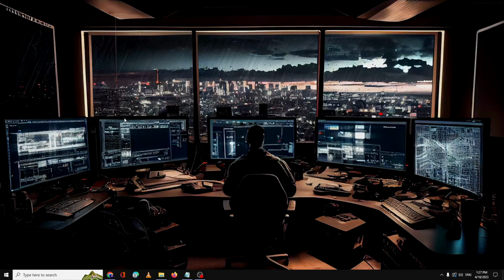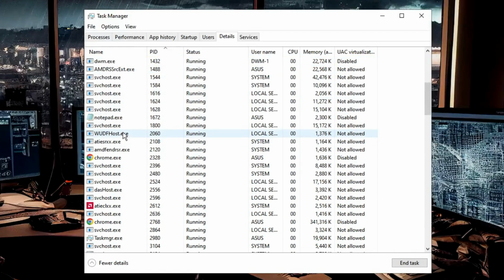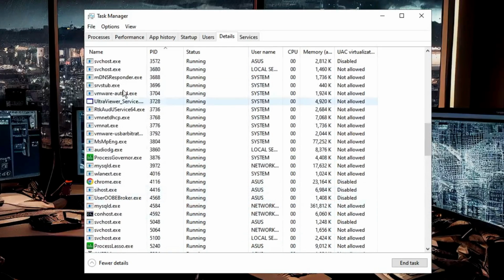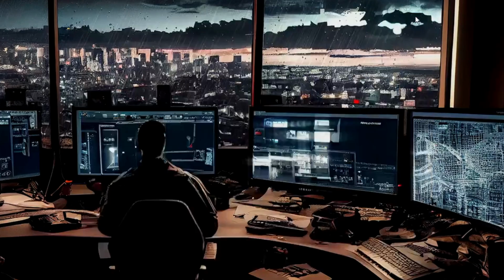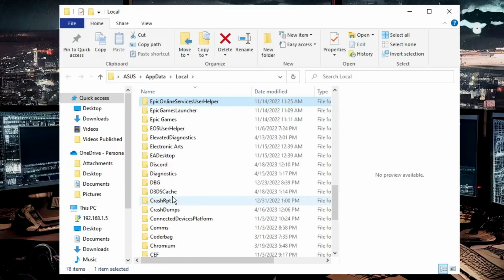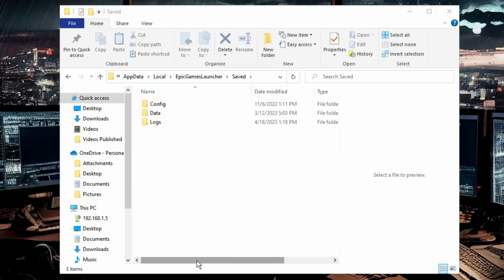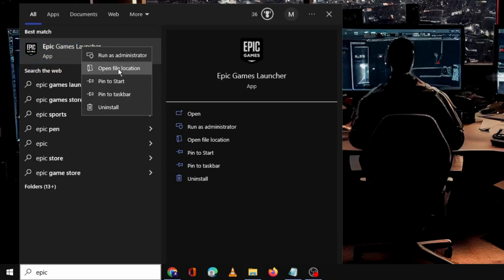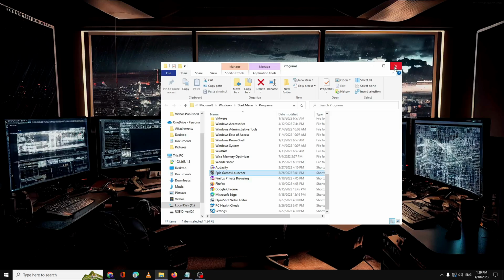(2023 FIX) - Epic Games Launcher Not Opening in Windows 10/11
Check these simple and easy methods to fix Epic games launcher won't open problem.

☑ Watched the video!
☐ Liked?

How do I repair my Epic Games launcher?
Why won't Epic Games open in Windows 11?
How do I restart Epic Games launcher?